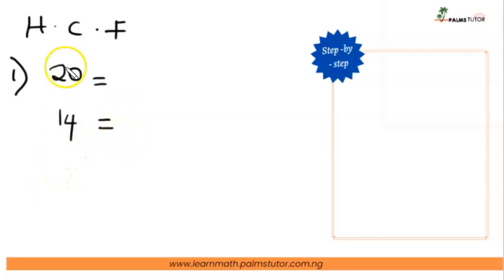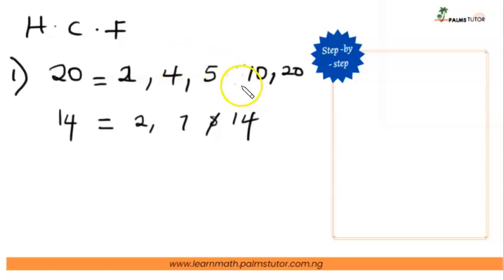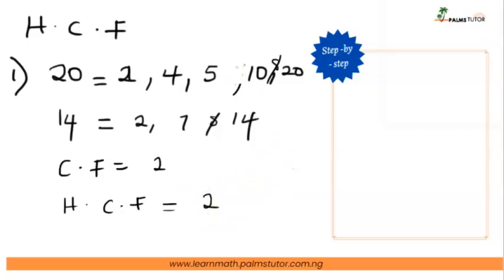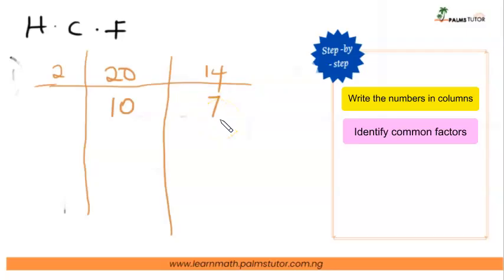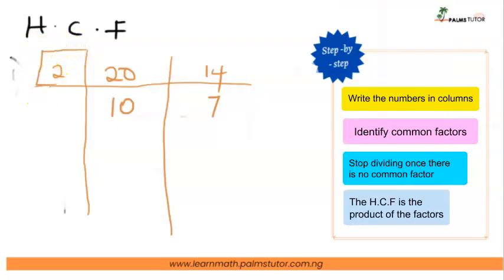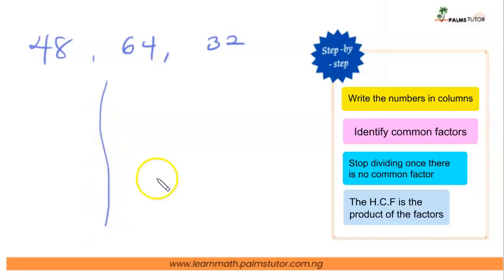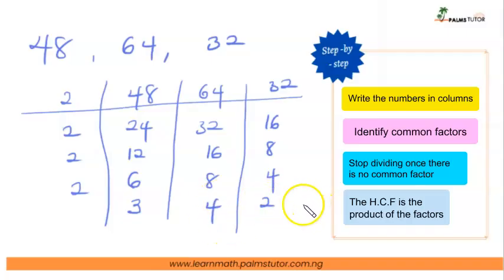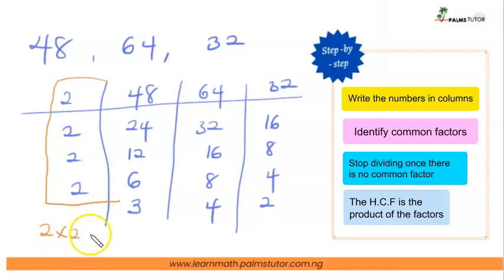FASTEST WAY TO FIND H C F